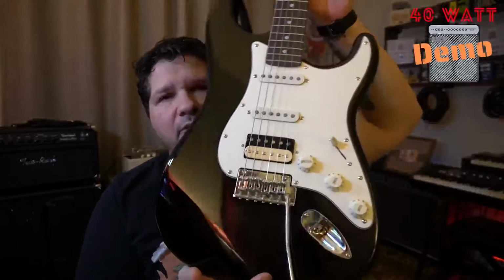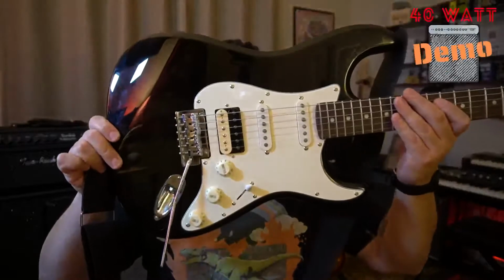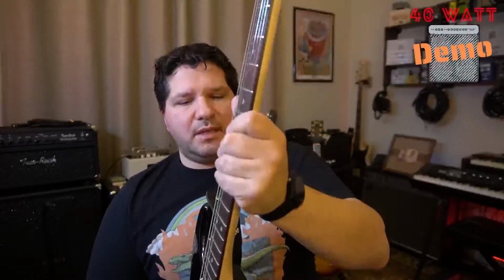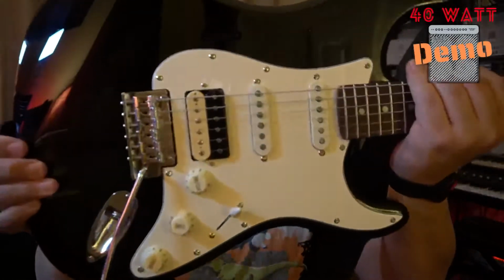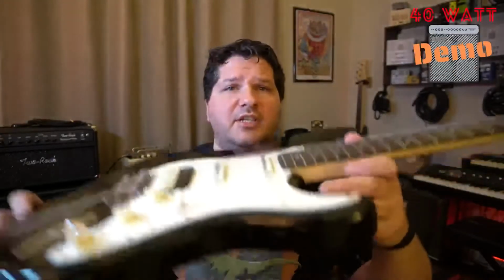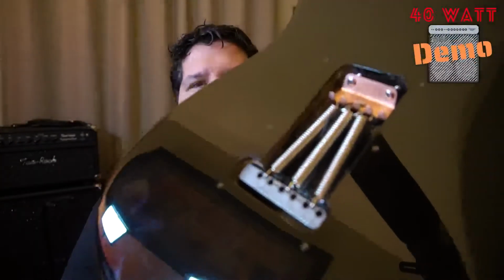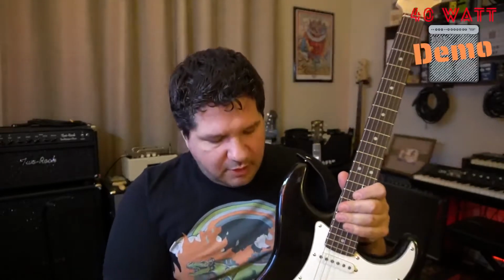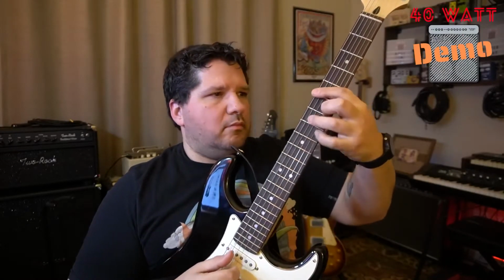Donner DST-400 - King Sized Demo!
The Donner DST-400 is an entry level priced guitar that comes with a gig bag, cable, and a strap to get you started immediately playing. All you need is an amp! It's got a comfortable C shaped neck (though I called it a shallow D shaped in the video), a push-pull for coil-splitting the bridge humbucker, and a very playable rosewood fretboard.